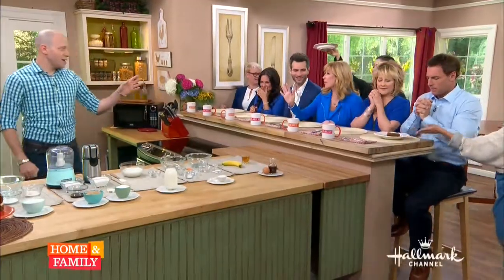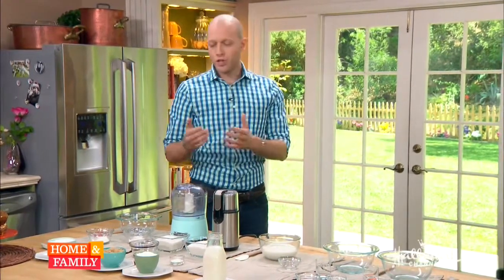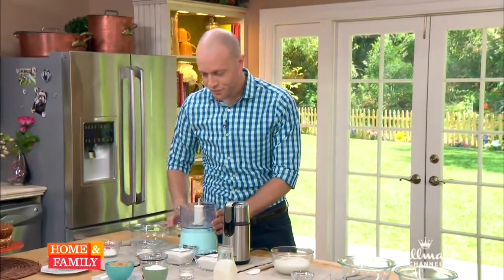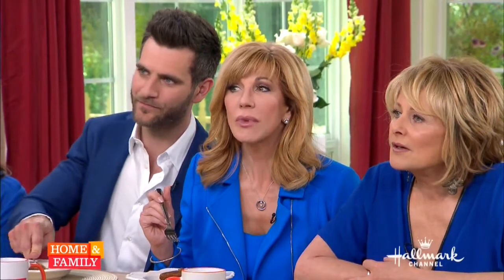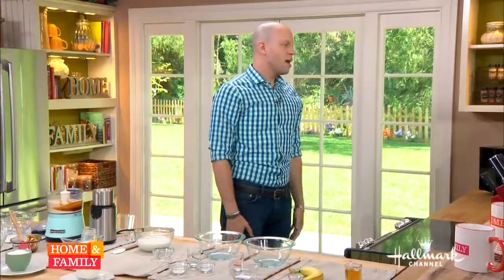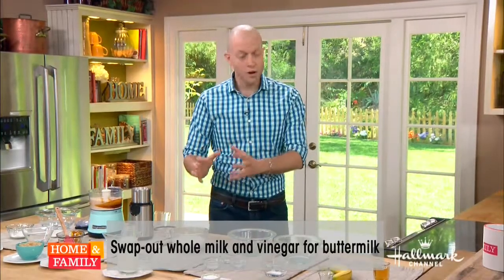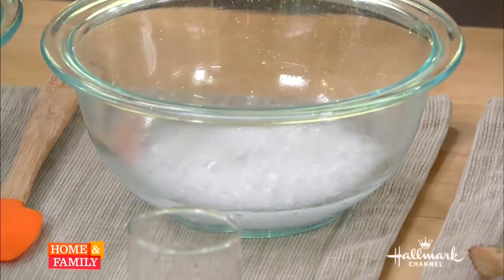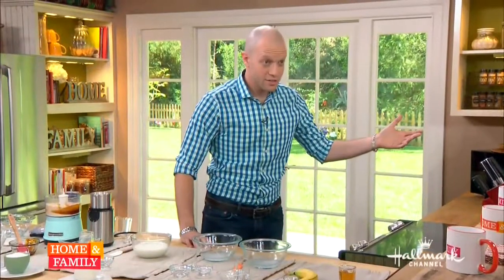Kitchen Swaps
Let me save you from the terrifying moments when you realize, mid-cake, that you're missing an ingredient. A little chemistry goes a long way when it comes to kitchen hacks!